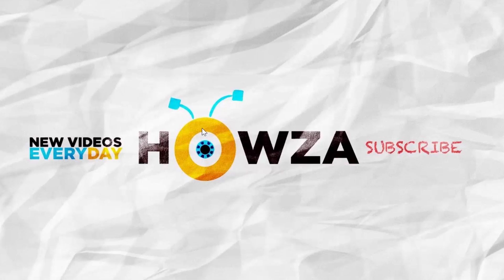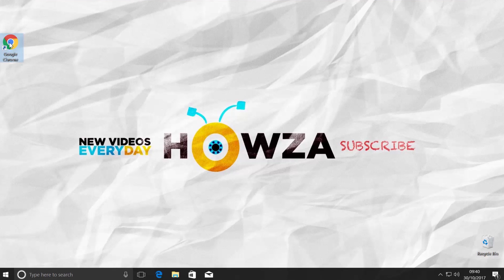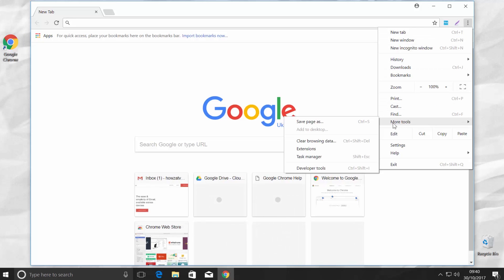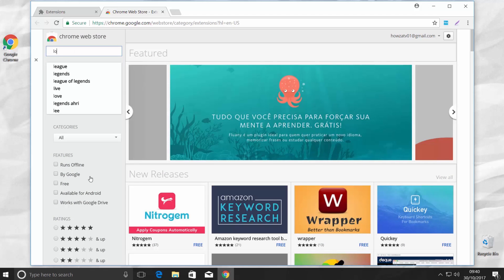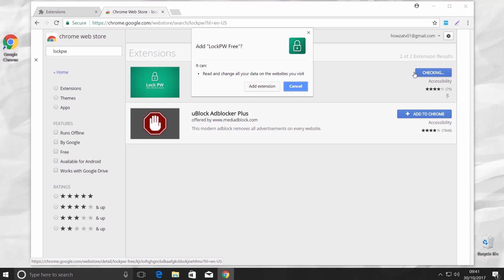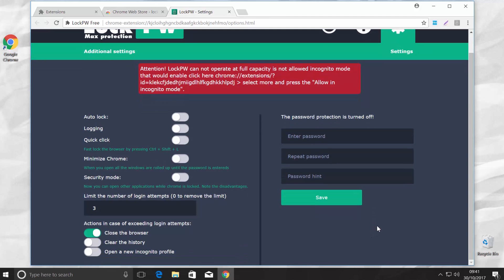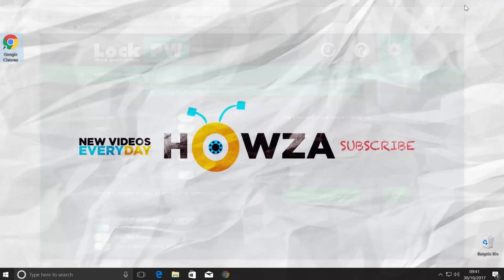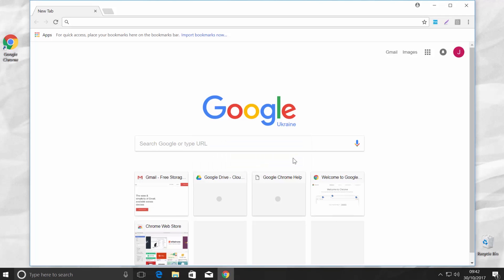How to Set a Password on Google Chrome | How to Lock Google Chrome Browser With a Password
In today's tutorial, we will teach you how to set a password on Google Chrome. Open the Google Chrome browser. Go to the right top corner and click on three dots. Choose "more tools' and then 'Extensions'. Click on 'Get more extensions'. We need to install 'lockpw' extension to set a password on Google Chrome. Type 'lockpw' in the search line. Click on 'Add to Chrome'. Confirm and click 'Add extension'. Click 'Next'.
As you can see there are some additional settings you can set up if you want. Set up the password you want to use. Click 'save'.
Let's check if it works. Close Chrome and then reopen it. You will see a pop-up with a password request. Put in your password and click on 'Login'.